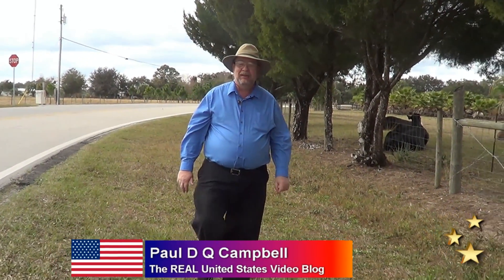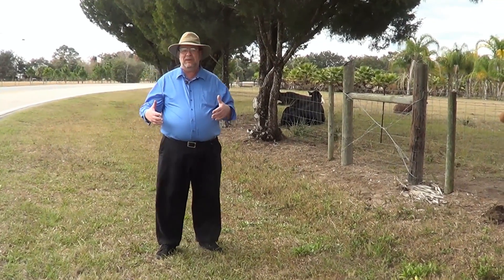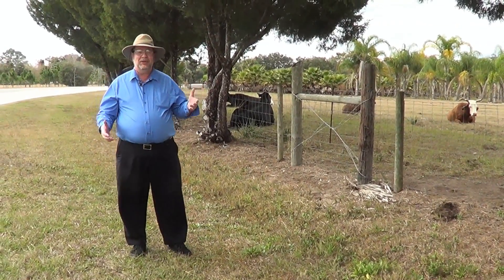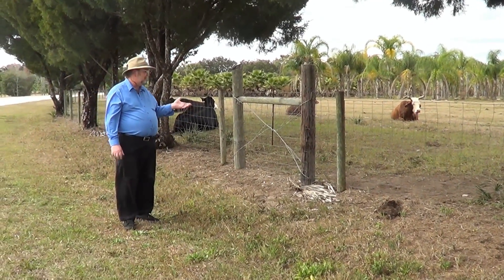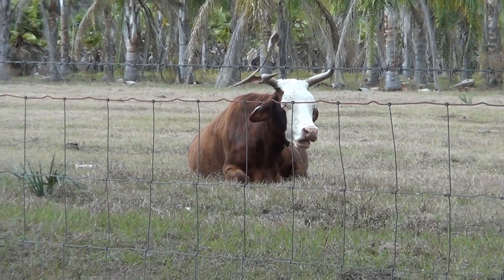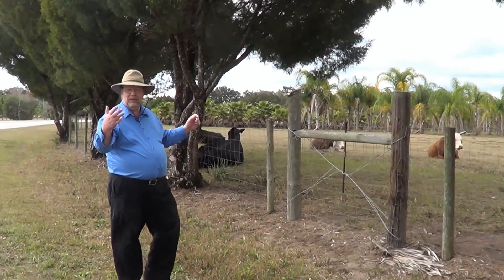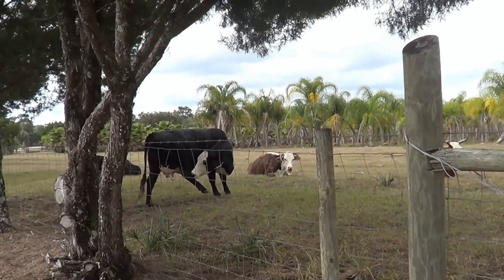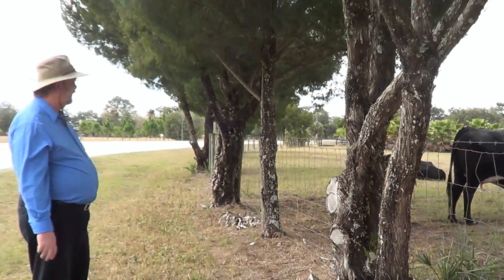Beef Cattle (Cows) - REAL USA Ep. 29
Welcome to Episode 29 of the REAL United States Video Blog about average life in the United States. Beef cattle (cows) are raised pretty much everywhere in the United States, but people often picture beef cattle ranches of the old southwest, such as Texas, or the great plains, such as in Montana. The fact of the matter is, beef cattle are in virtually every state in the United States, and in a nearly infinite number of settings. Here in Florida, it seems almost strange to find cows lounging under the palm trees, but that's exactly where you'll find them. Joins us for this short visit to a beef cattle ranch. While it looks to be virtually in the middle of nowhere, this ranch is only a few miles outside of Orlando, Florida, which most people associate with theme parks and tourism rather than cattle ranches.

Get Text updates on your mobile phone every time The REAL United States Video Blog posts a new video

EXACT LOCATION of video:
Latitude: 28.57770
Longitude: -81.05669